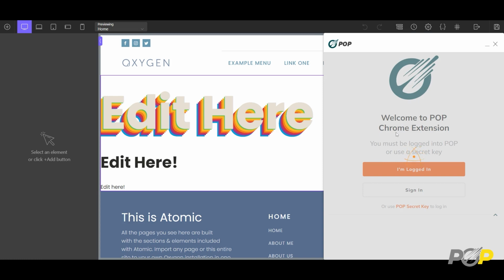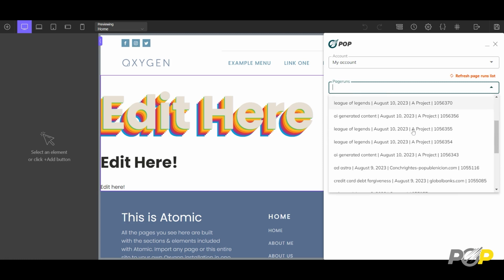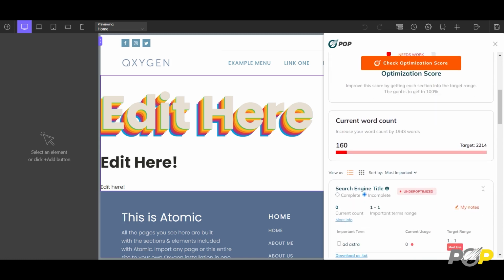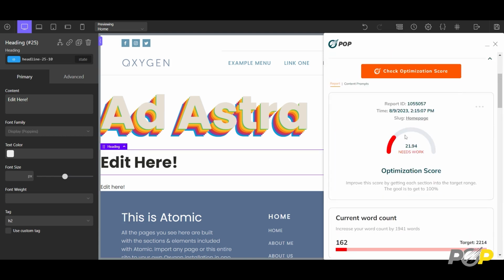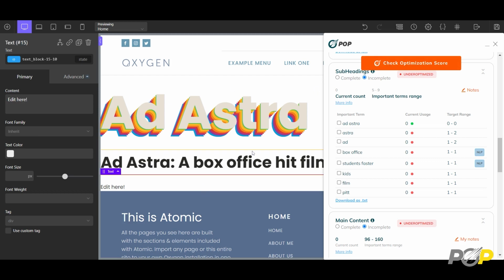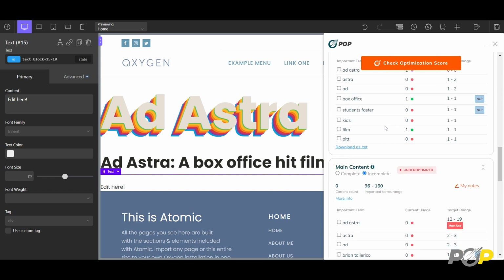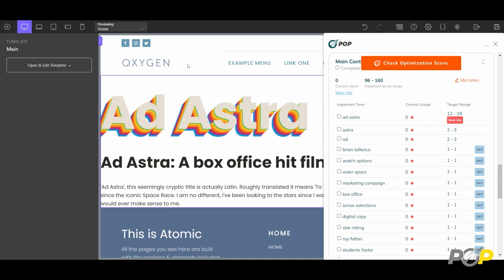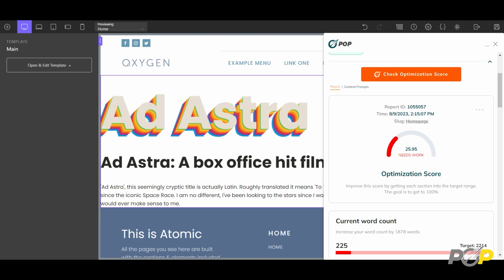How to use Oxygen and POP Chrome Extension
Optimize your page inside Oxygen using POP Chrome Extension to boost your rankings in Google SERPs.